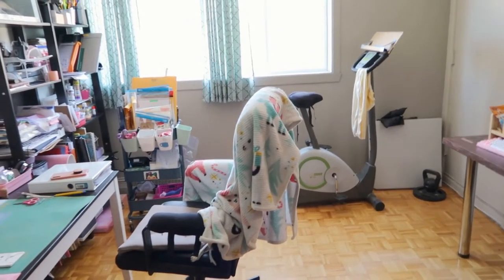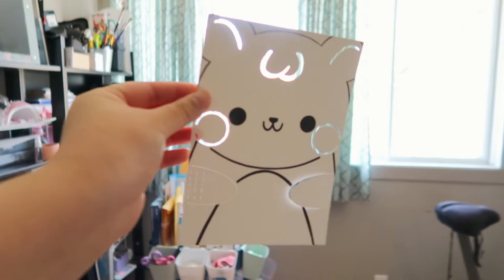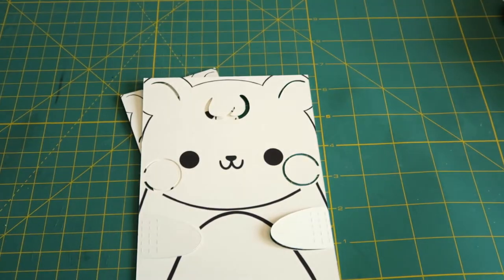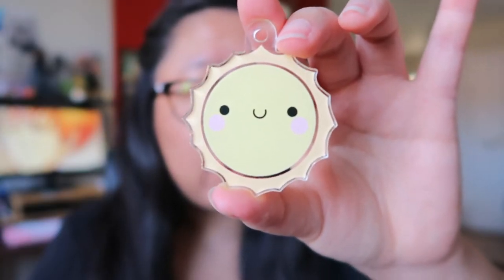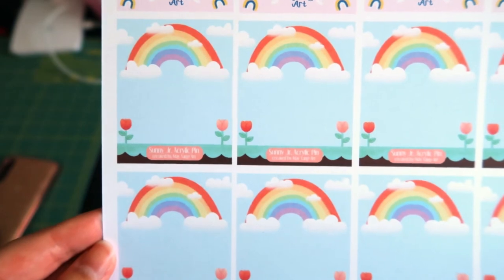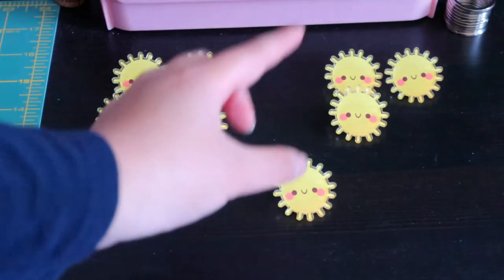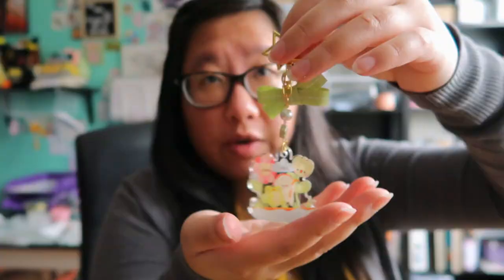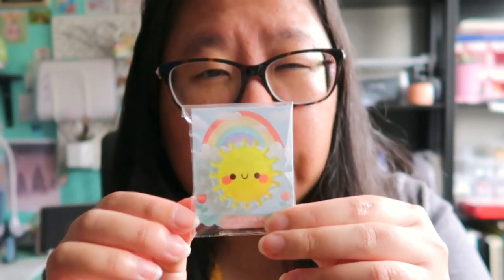Studio Vlog: New Packaging, Acrylic Pins and Keychains, and A Lot of UV Resin-ing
Hello Everyone! This week I made some new packaging and got my acrylic pin and keychains from Sticker Mule. I did a lot of UV resin-ing and dealt with some frustrations I had during the process. Hope you enjoy the vlog!

[Other Links]:

- 40 free listings when you open your new Etsy shop! We'll both get free listings
- 12.50 CAD Sticker Mule store credit when you create a new account. I'll also get the same amount of store credit when you spend 12.50 CAD or more

[What I'm using for Videos]:

Camera: Canon G7X Mark II
Video Editing Program: Shotcut
Art Program: Fire Alpaca and Procreate
Drawing Tablet: Veikk A30 and iPad Air with Bamboo Sketch Stylus
Cutting Machine: Silhouette Portrait 2
Printer: Canon Pixma TS5020

[Music]:

Music by Grace Chiang - staying in on Sunday (it is well)
Music by Mr. Jello - A Cup Of Jazz (feat. Cali.Arod, Farnell Newton)
and YouTube's Music Library